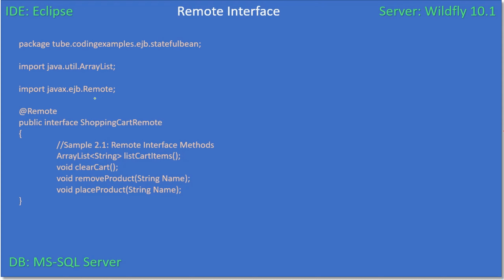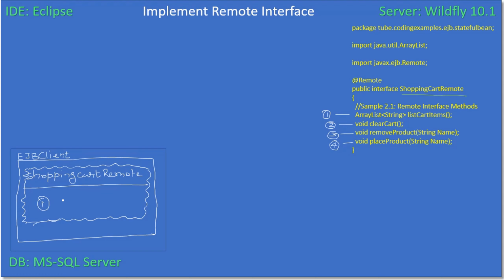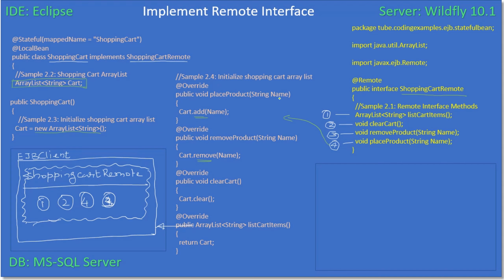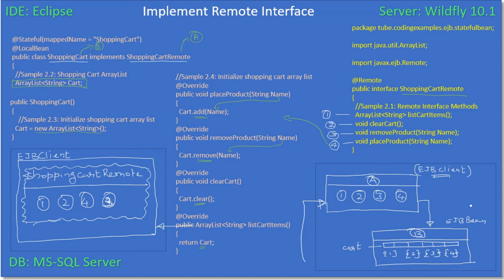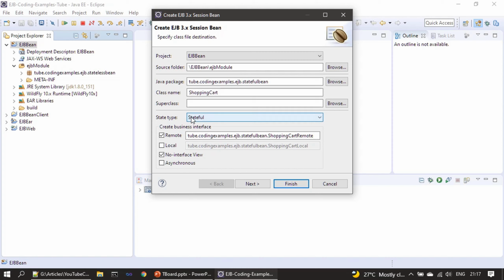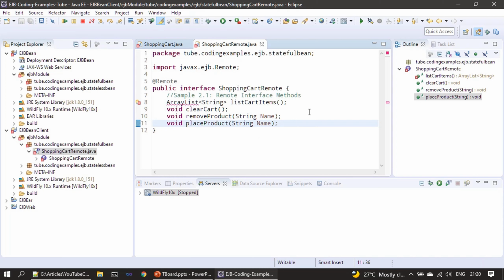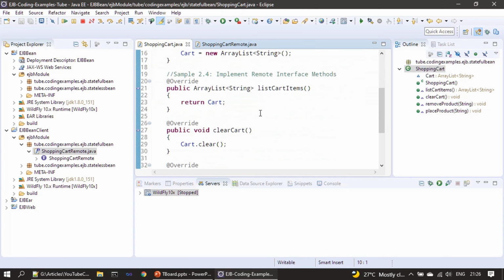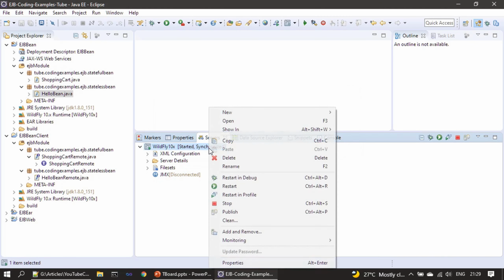Stateful Session Bean | Part 2 - Create Bean | JavaEE EJB JPA Tutorials #06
In this EJB Tutorial, we will see how to create Stateful Session Bean using Eclipse Neon IDE.

Code Snippets:-
1) Remote Interface